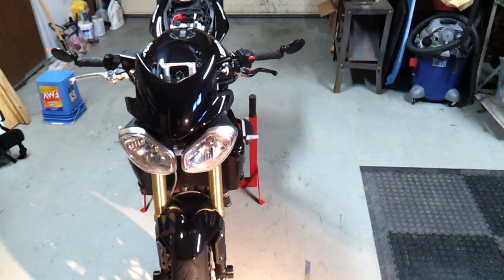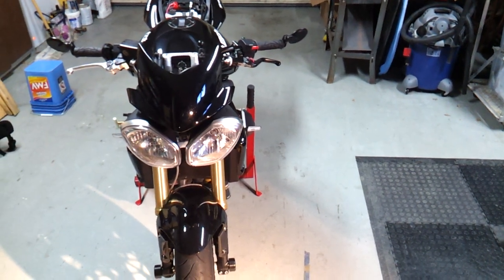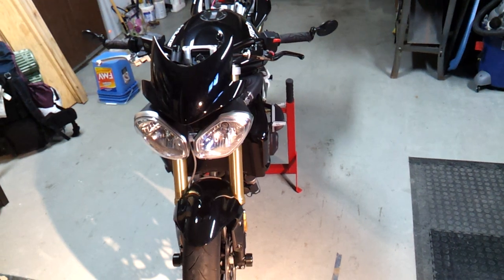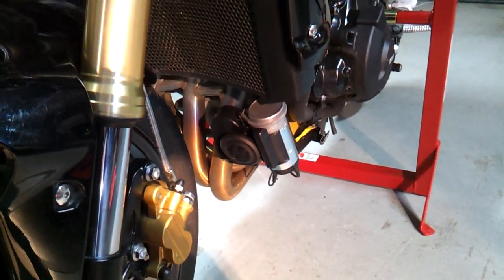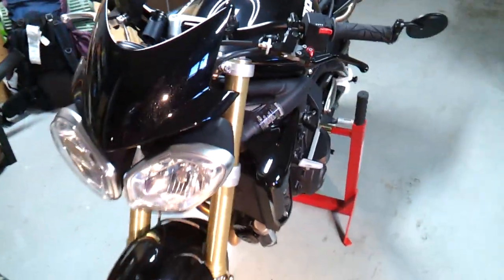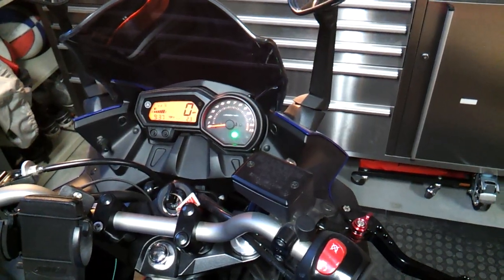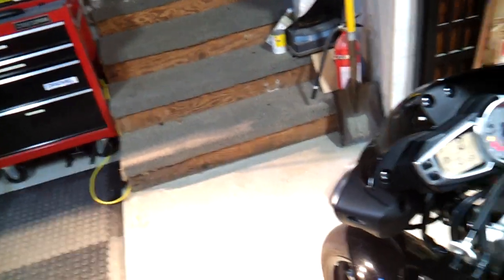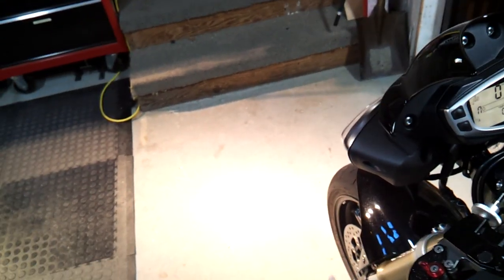Stebel horn on Street Triple vs. FZ6R stock horn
Comparison between a Stebel horn and the stock horn of a 2009 Yamaha FZ6R.